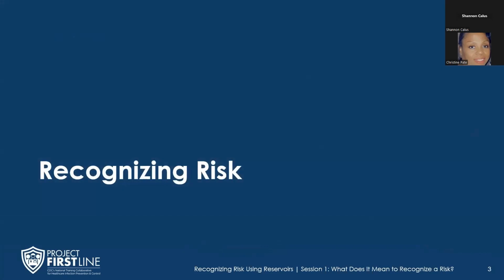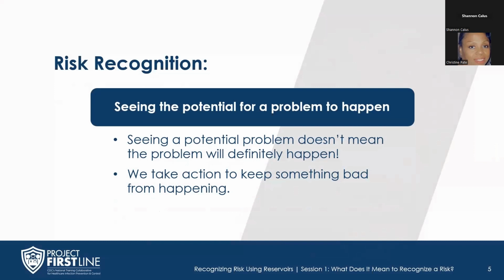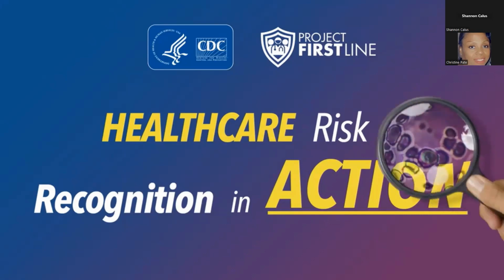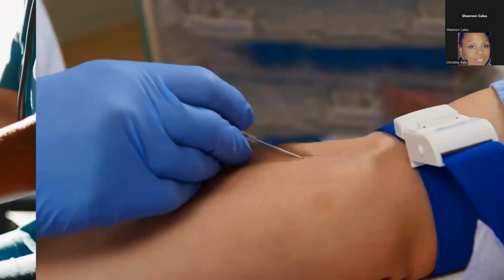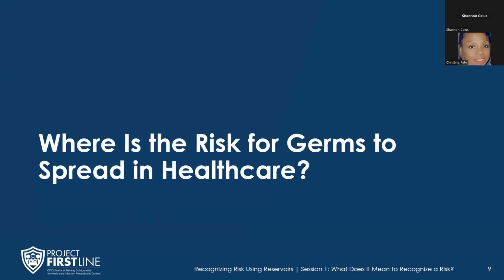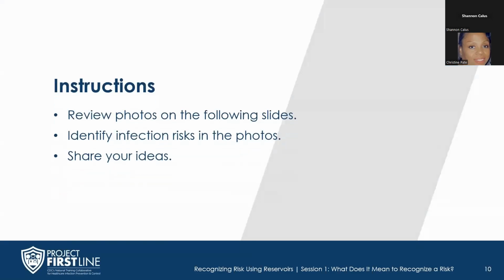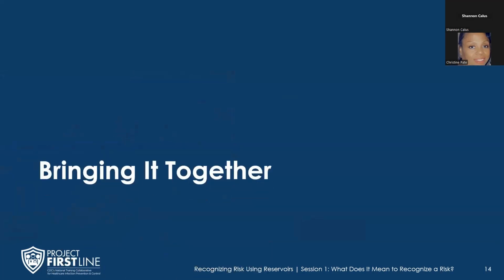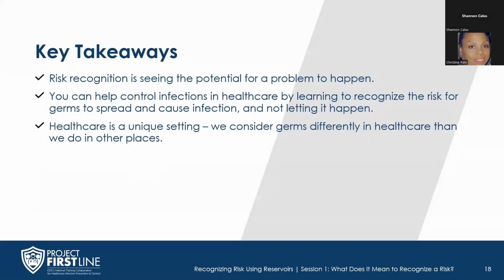Recognizing Risk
The concepts of recognizing risk when we’re at work in healthcare, like seeing the potential for a patient to fall down and stepping in to help, also apply to infection control.

Speaker: Christine Pate